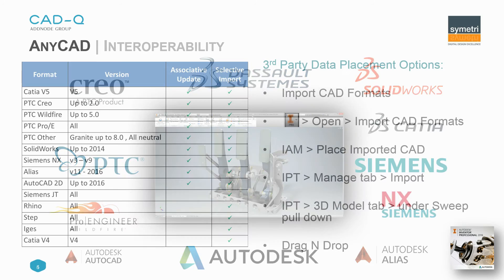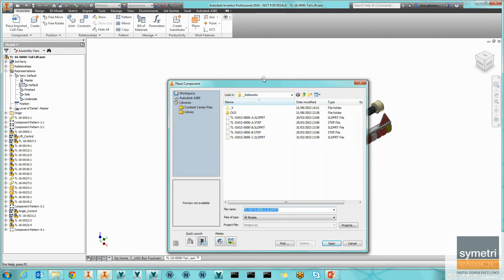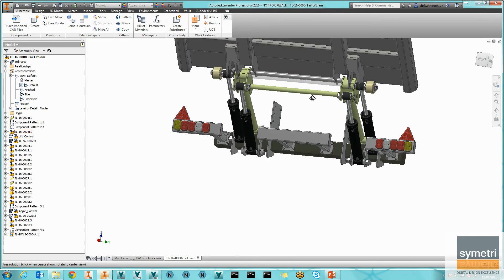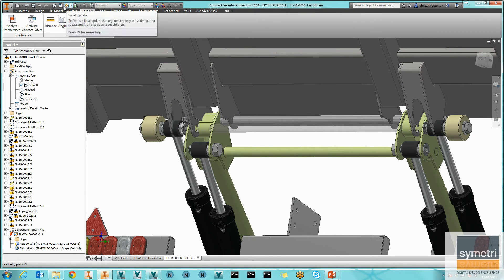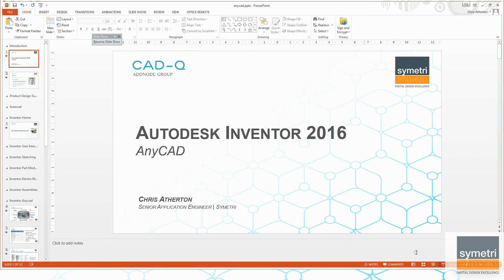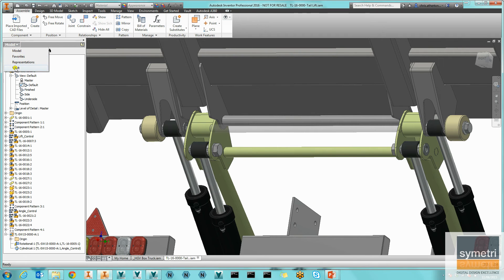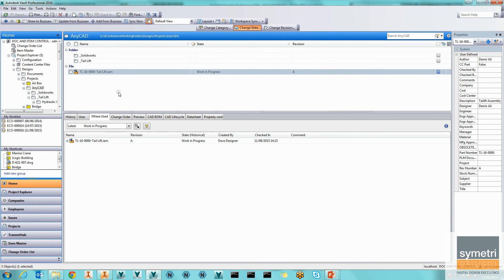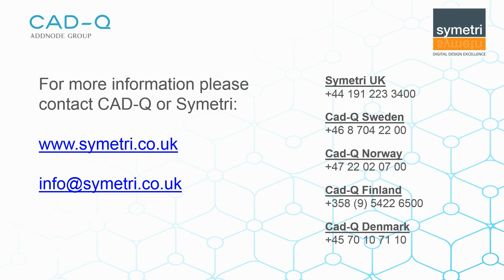Autodesk Inventor 2016 - AnyCAD and Vault Functionality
Looking at the new Inventor 2016 AnyCAD abilities and how these work with Autodesk Vault